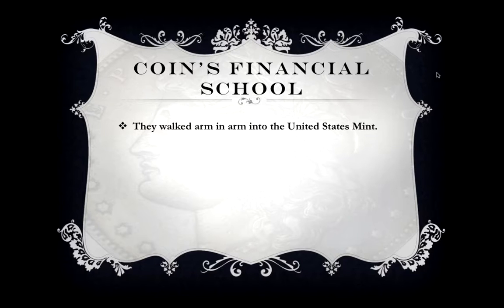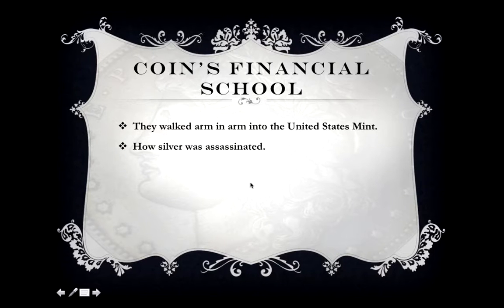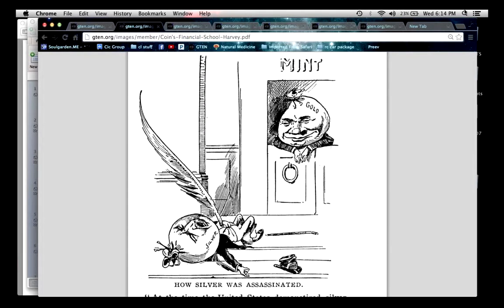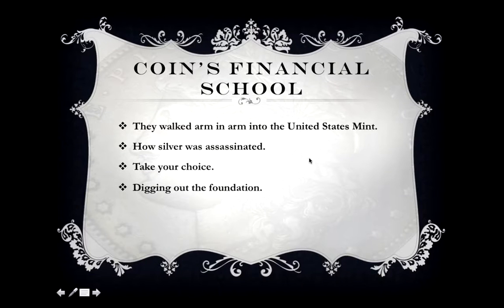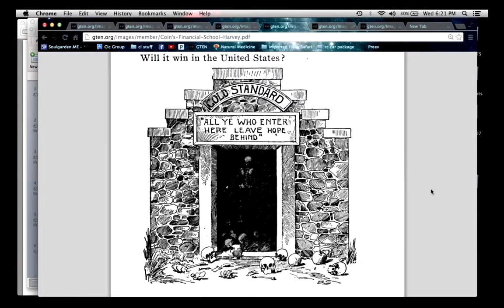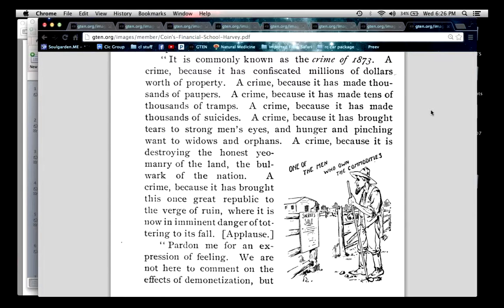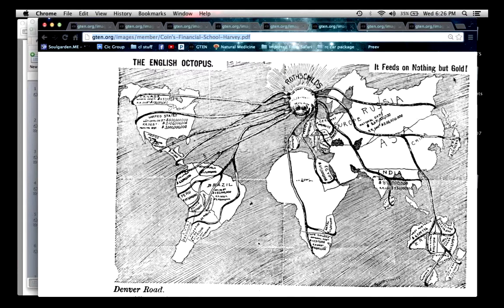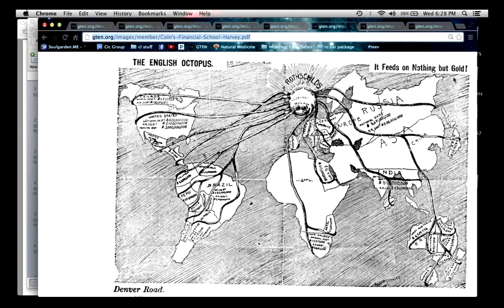GTEN Reviews the Gold Standard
A summary of Coin's Financial School by the GTEN Trustees. How the bankers manipulate the currency to undermine the economy and hoard precious metals. This clip is from Living Free of the System at GTEN.org. The full webinar series tackles the income tax and federal jurisdiction and is available

Living Free of the System - A Guide to Private Banking in Lawful Money:

GTEN's other offerings include:

Private Trust Education
Right To Travel
Exempt Organizations
Trust Web Structures

"The truth will set you free, but first it will piss you off."
― Gloria Steinem

PLEASE NOTE:  GTEN is active and welcomes new members all the time. If it seems like we've gone quiet on YouTube, here's why:  We stopped responding to the comments on our videos years ago. The level of disinformation posted by paid trolls had become intolerable. Interacting with them required too much of our time (time better spent educating and helping our members and working on our projects). We consider it a compliment that someone would pay high priced lawyers to attempt to misguide our audience and deter you from our material. And... we refuse to waste our time debunking their trolls.